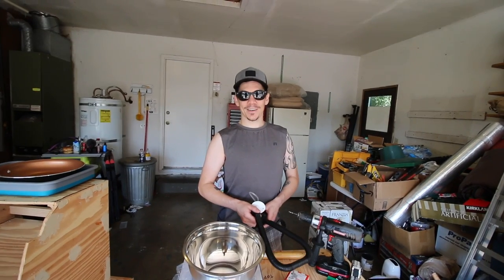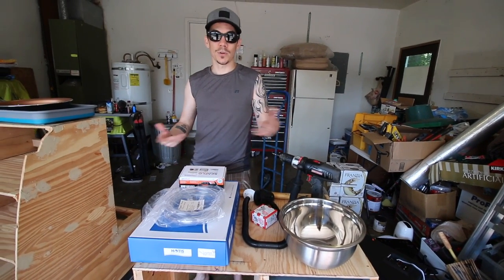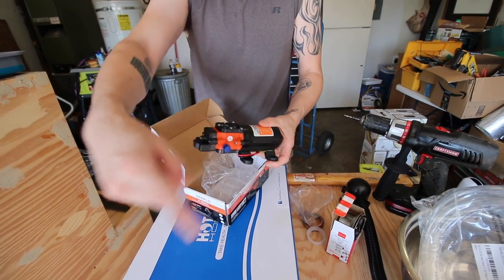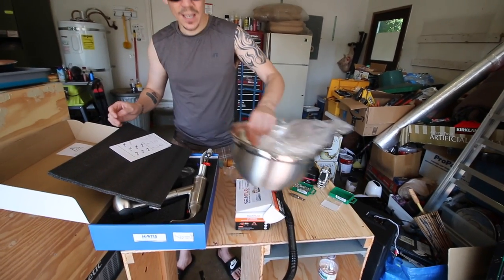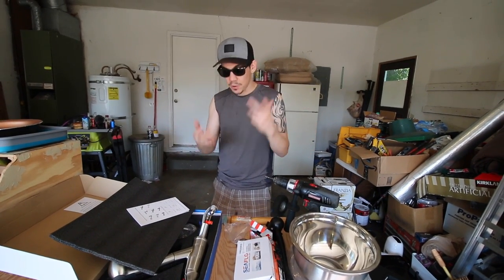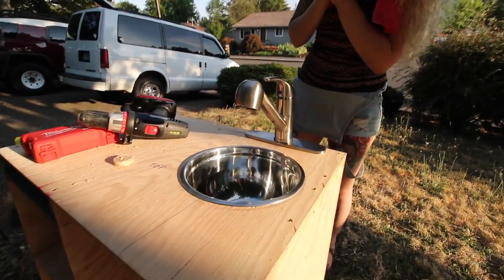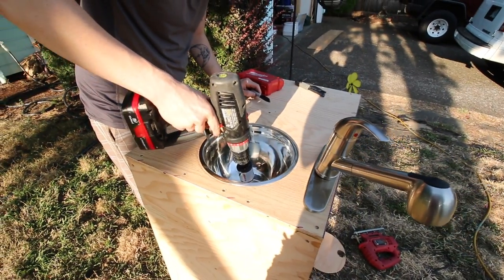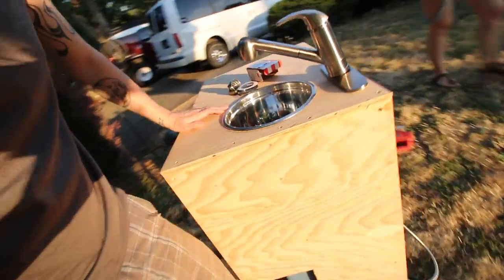Custom Van Sink with Electric Pump Pt. 1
Building out our custom galley with sink, running water, grey tank, and slide out fridge and garbage can. Yeah!

Drain hose with Trap
Stainless Steel Strainer
Beautiful Stainless Faucet
12 Volt Water Pump
Collapsible Sink
FDA Approved Food Grade 3/8 ID Hose

AND

AND

AND

The Camera I use

Wide Lense